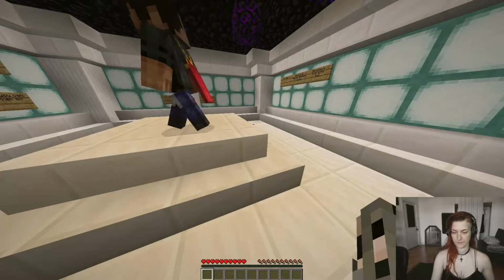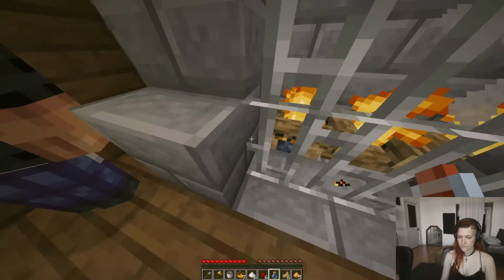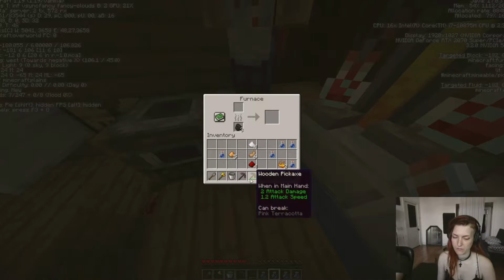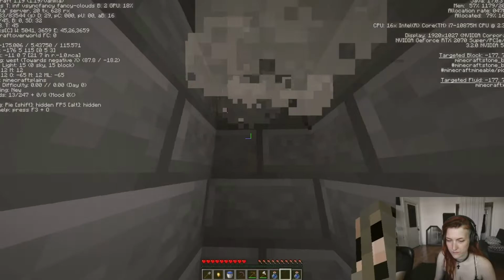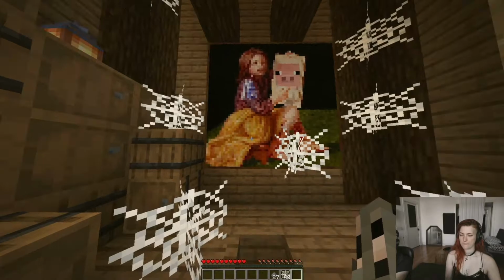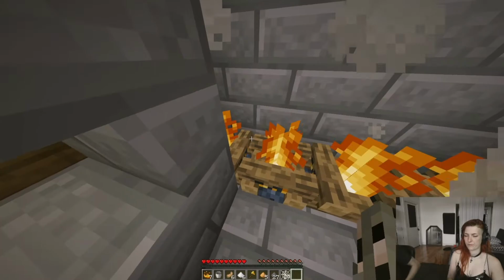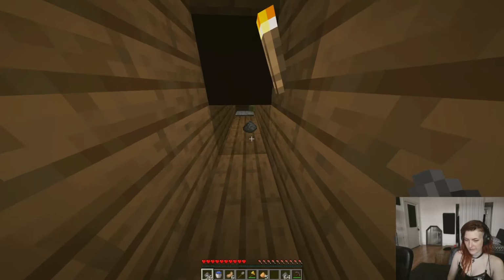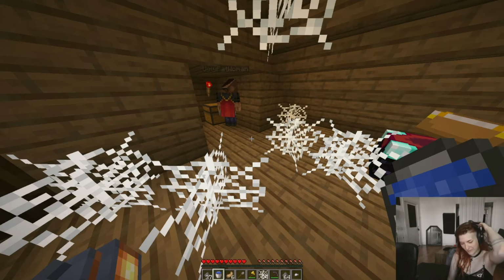Ellis tries the HARDEST Escaperoom --- Minecraft and Chill --- PT1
EllisTheWise and her friend UglyFatWoman are trying to solve the hardest escaperoom in Minecraft Adventure mode. Will they succeed, or will they fail? And is 1.19 up for the task?